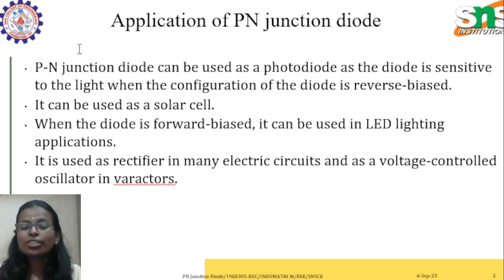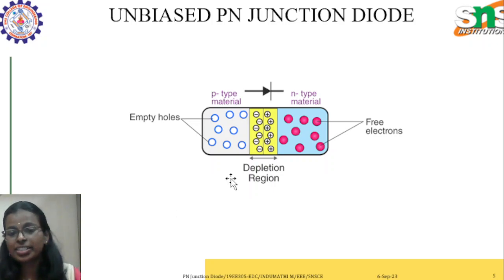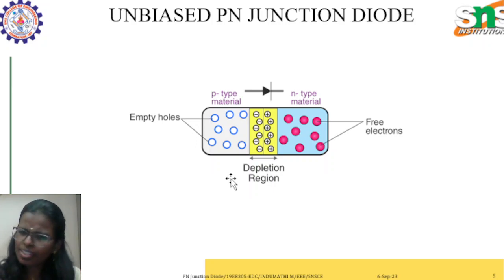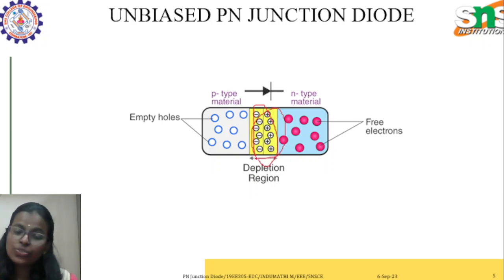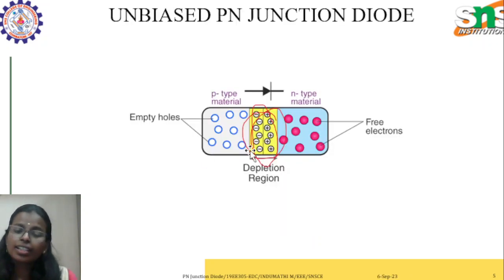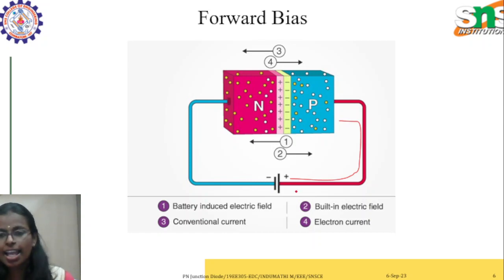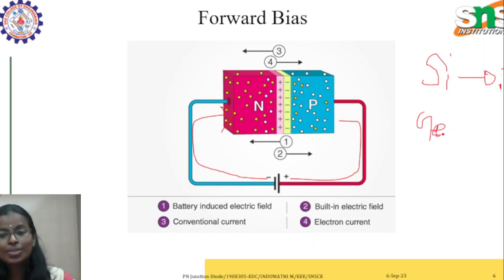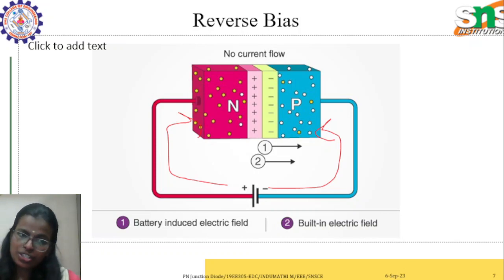Indumathi M | PN Junction Diode | SNS Institutions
This video is about PN Junction Diode and its operation.